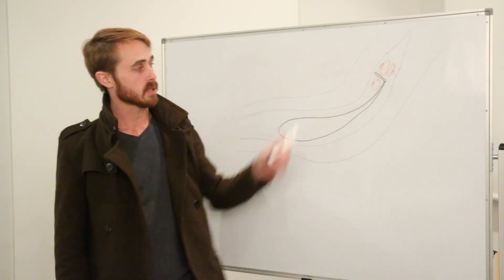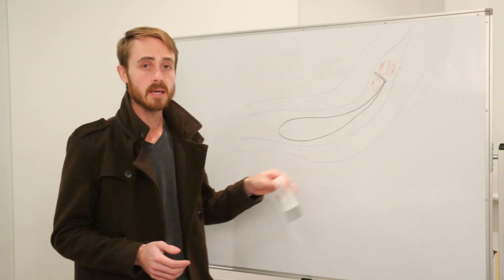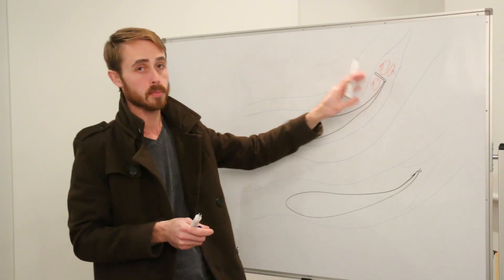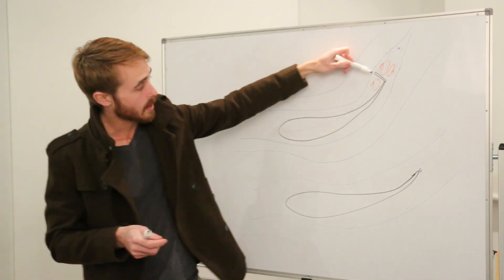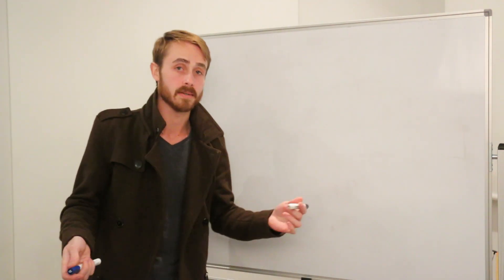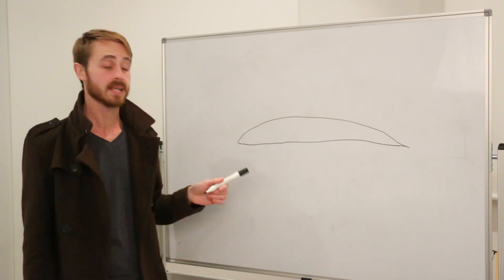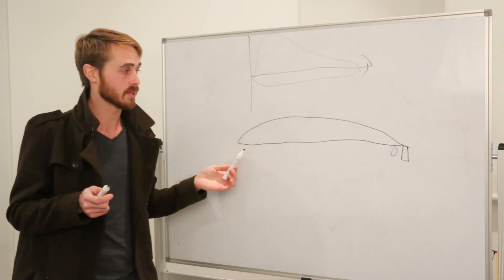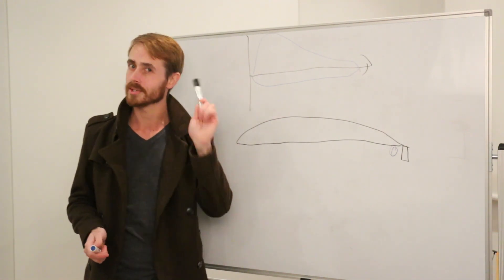How do Gurney Flaps Work?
Today, we look at gurney flaps, a simple yet effective aerodynamic device for wings. The gurney flap is a small spoiler like device, typically 2% of the length of the wing chord in height, that improves the aerodynamics characteristics (downforce/lift and drag) of a wing.